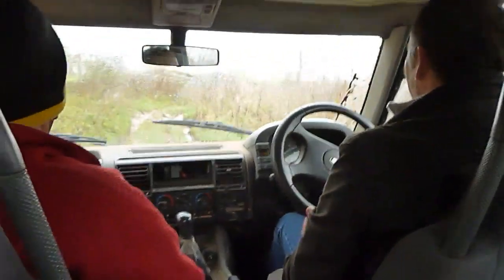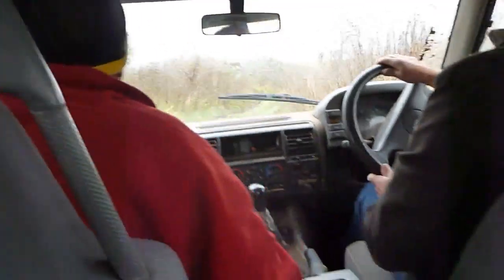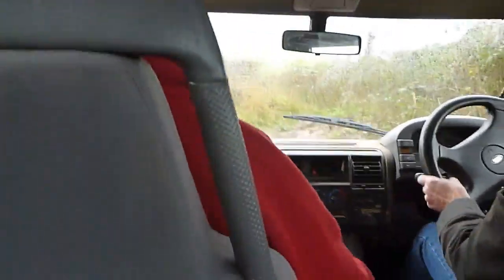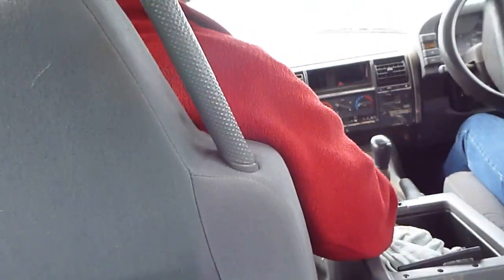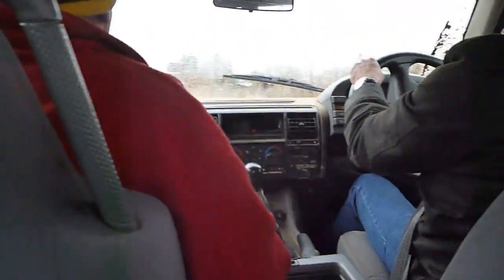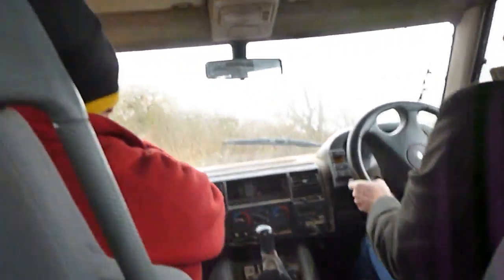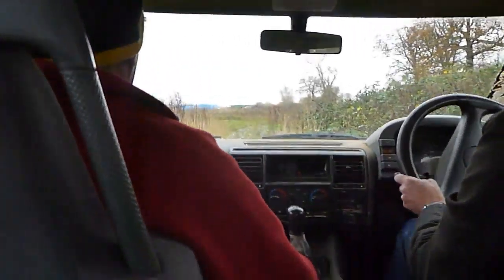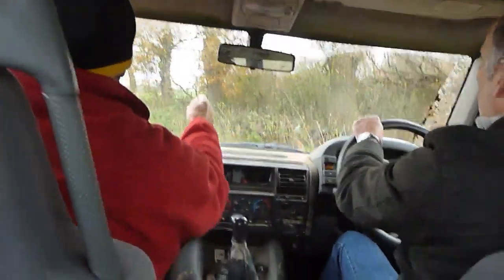4 x 4 Experience, Shropshire. Dec 15 Pt 1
Fun time in the mud!